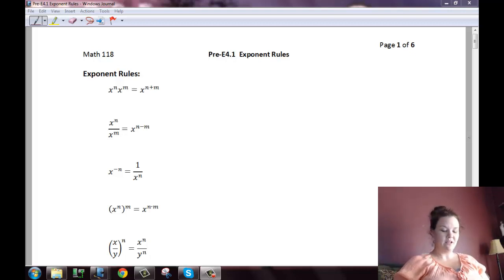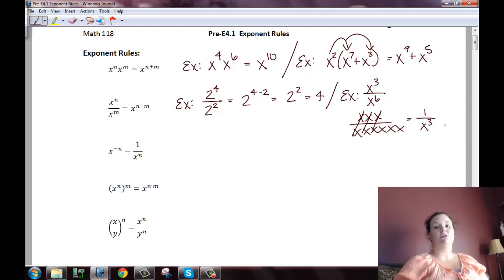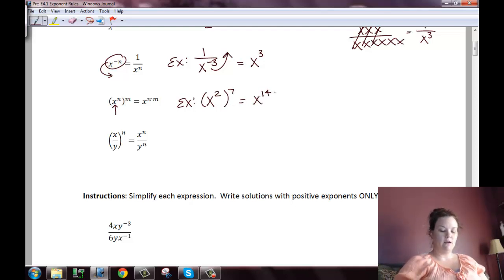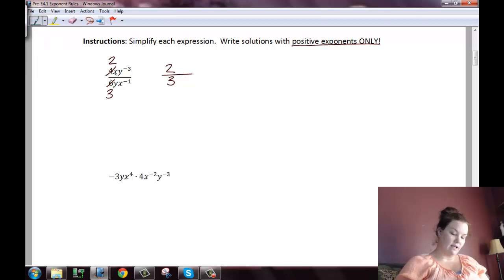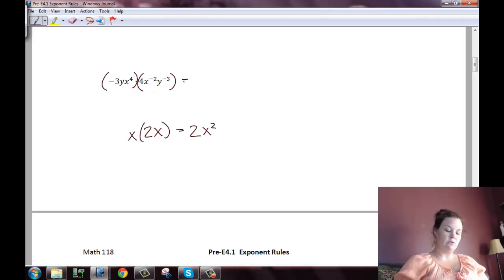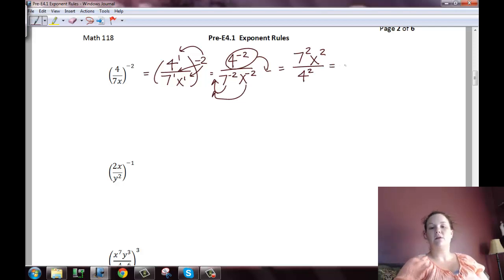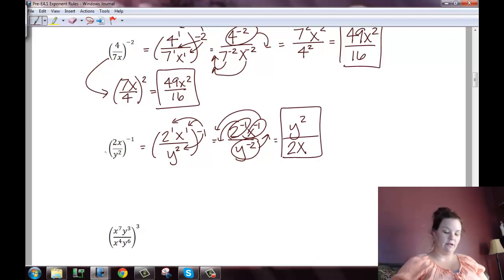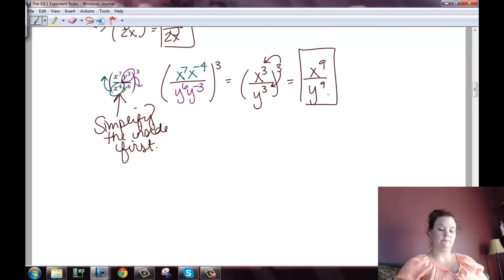Pre-E4.1 Video (Review of Exponent Rules)